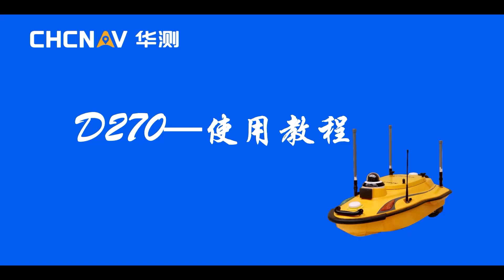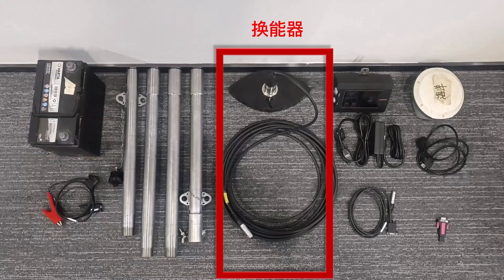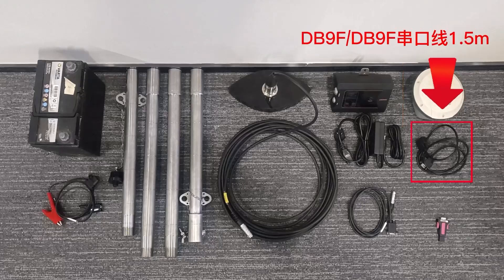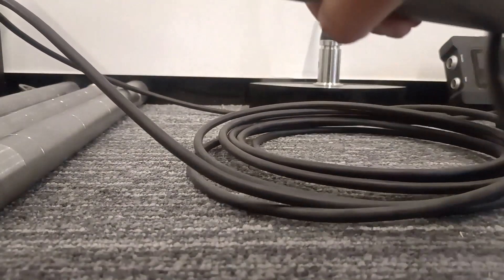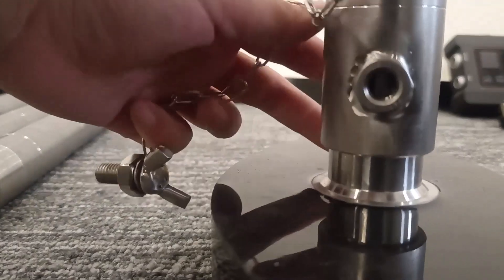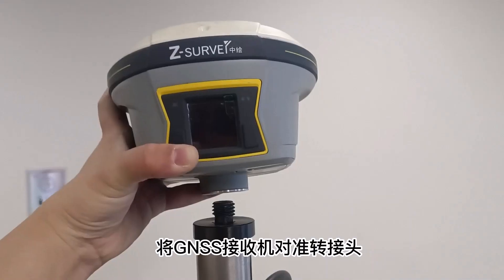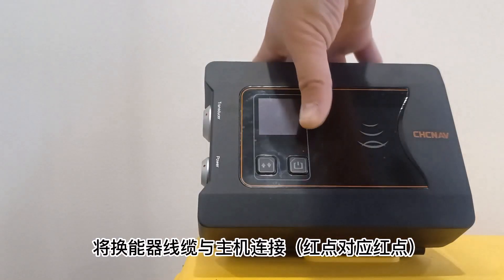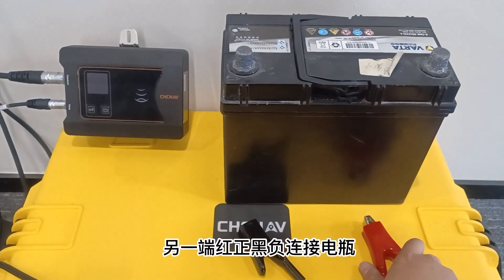How to Assemble the CHCNAV D270 Single Beam Echo Sounder | Step-by-Step Tutorial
Welcome to our detailed tutorial on assembling the CHCNAV D270 Single Beam Echo Sounder. Whether you're a hydrographic professional or a surveying enthusiast, this video will guide you through every step of setting up your D270 echo sounder for optimal performance.

- **Component Overview:** We'll identify each component and discuss its purpose.
- **Assembly Instructions:** Follow along as we assemble the echo sounder step-by-step.

**Equipment Covered:**
- Transducer
- Sonar unit
- Cabling and connectors
- Mounting equipment

This video is perfect for professionals in marine surveying and related fields looking to enhance their equipment knowledge and setup skills.

**Additional Resources:**
For more information on the CHCNAV D270 and other hydrographic equipment, visit our